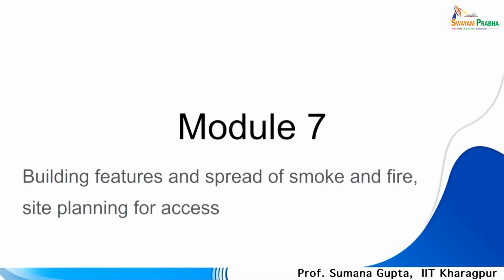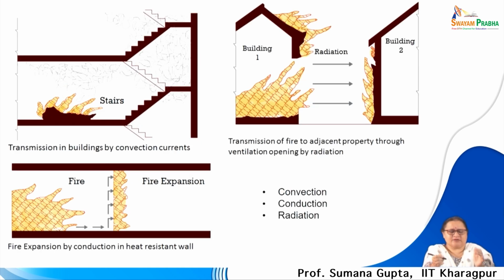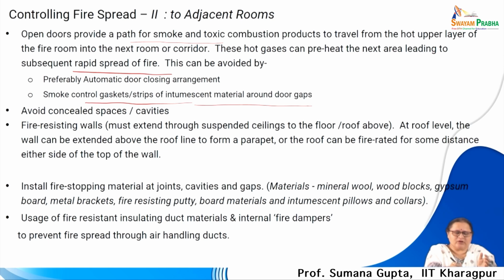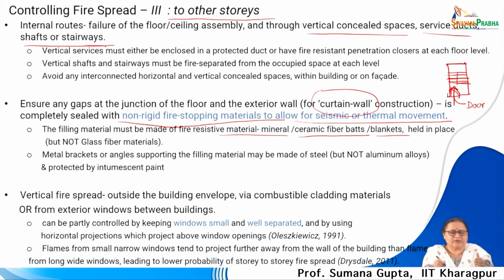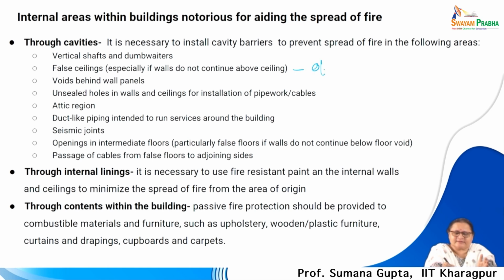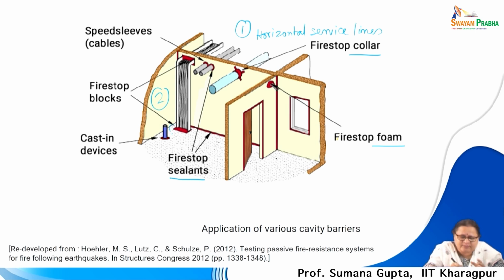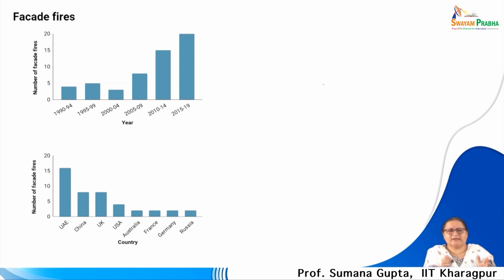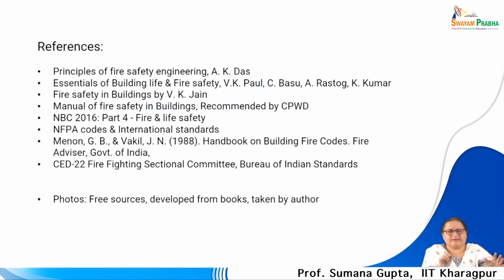Module 7: Fire Safety Challenges in Buildings